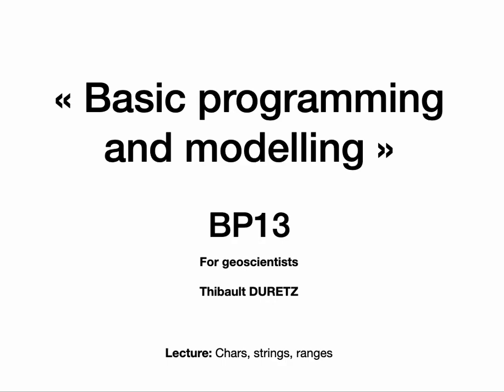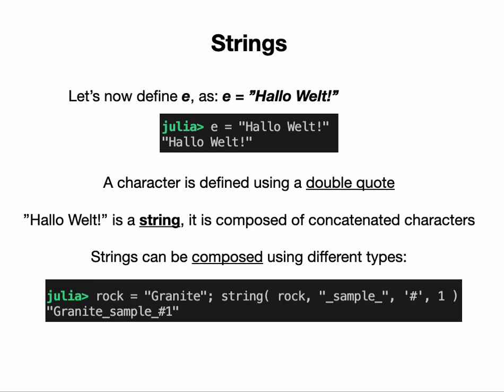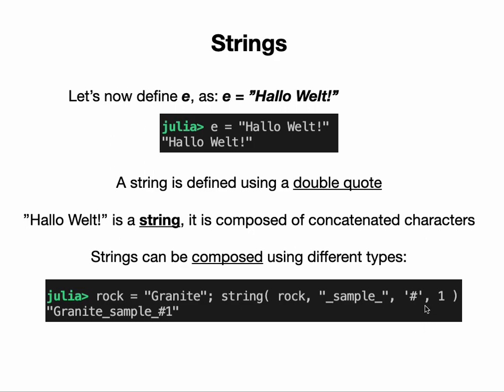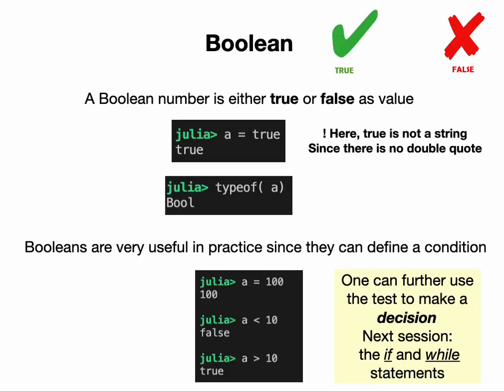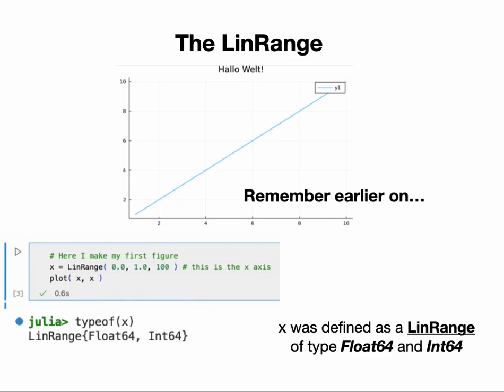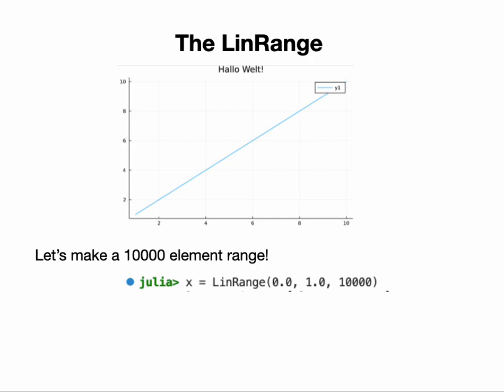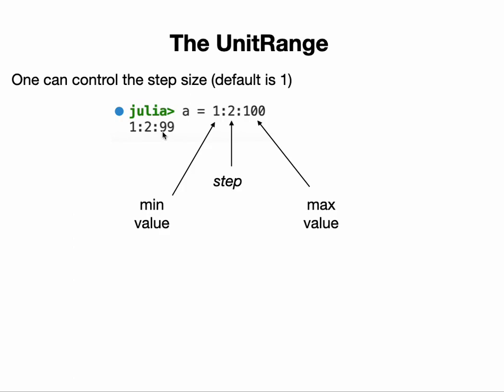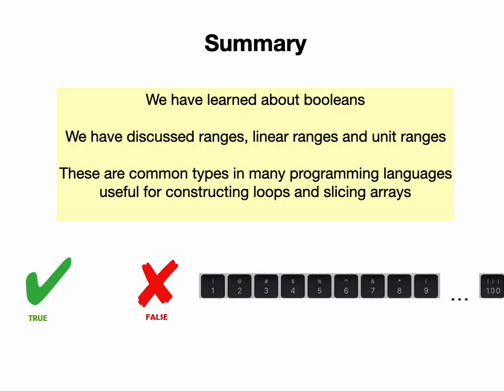BP13 06 Chars Strings Ranges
A few words about characters, strings and ranges